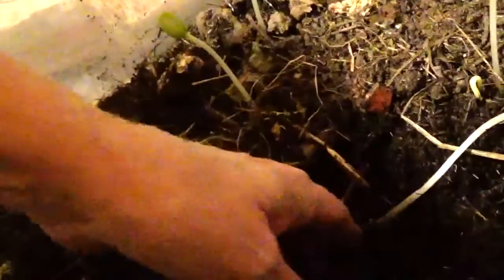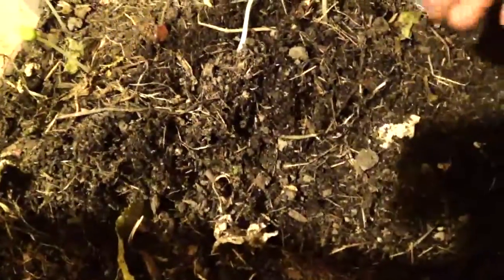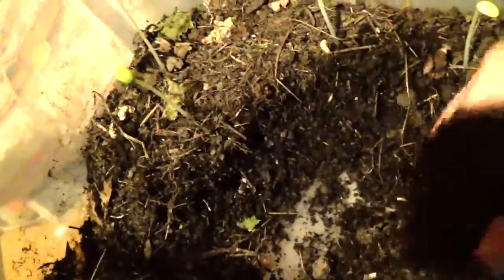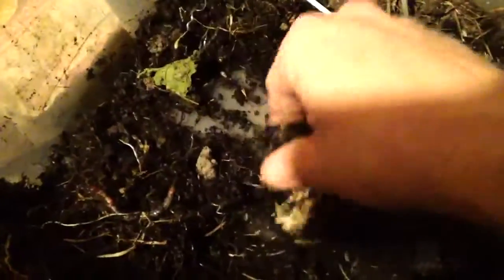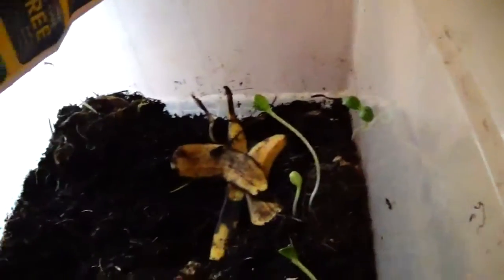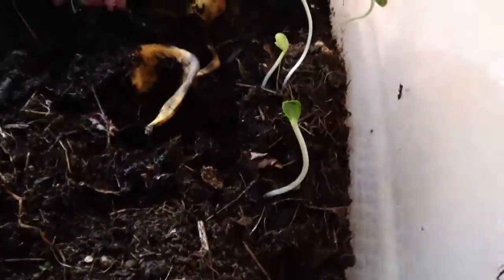Something is growing in the Zero cost worm bin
I found plants growing in my worm bin last night. What a surprise. I have no clue yet what they are. But I thought I would show you how my Zero cost worm farm is doing.  I look forward to having my own free Vermicompost. It is like getting free organic fertilizer.